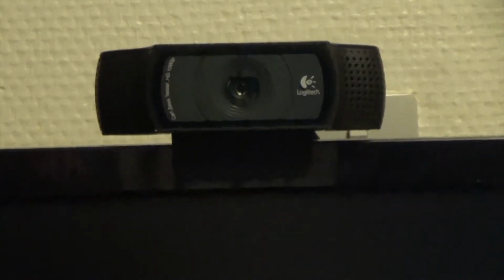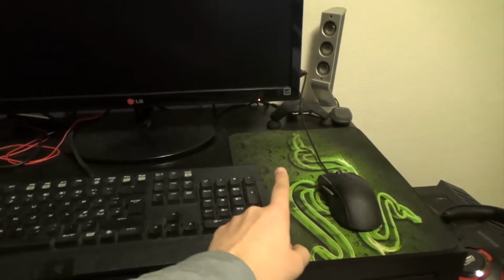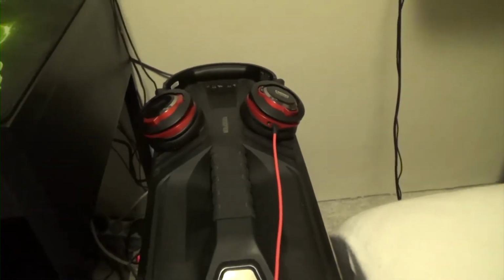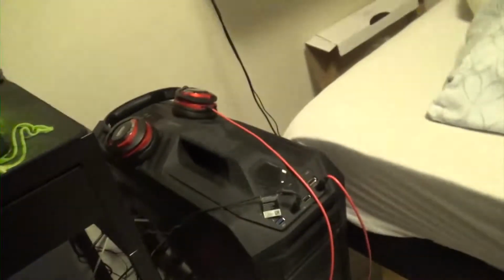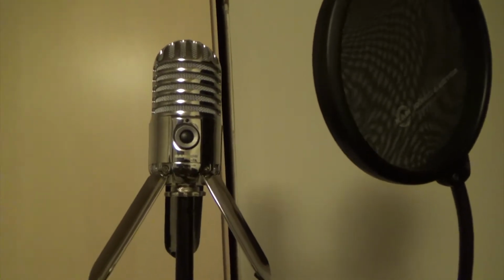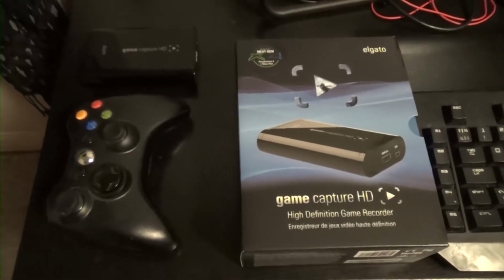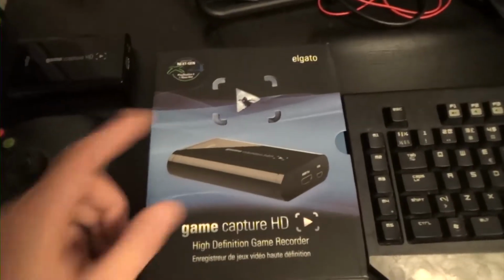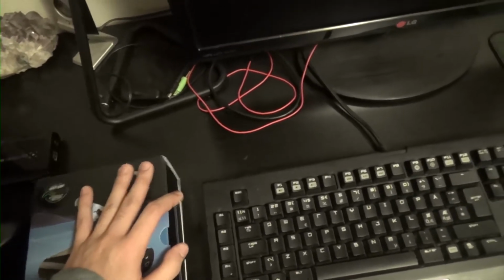A YEAR WITH ALEX K (10.000 SUBSCRIBERS VLOG!)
If you like my channel do not forget to spread the word about it to your friends and help me grow this channel!

Want to join the fan community? Just add a "K" behind your name on twitter or facebook.

Best Regards Alex.